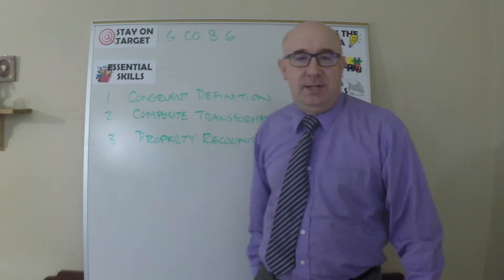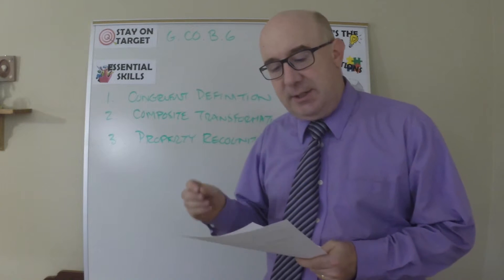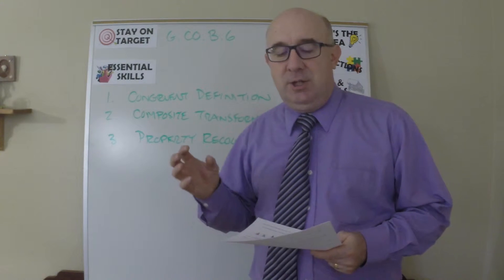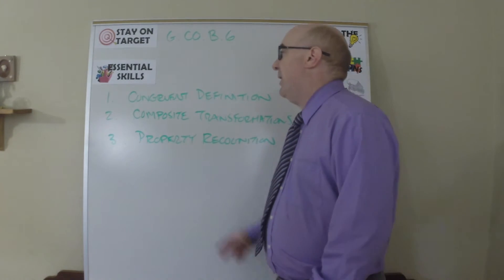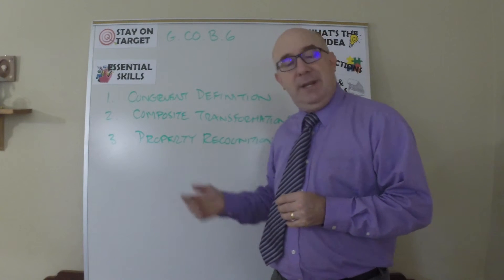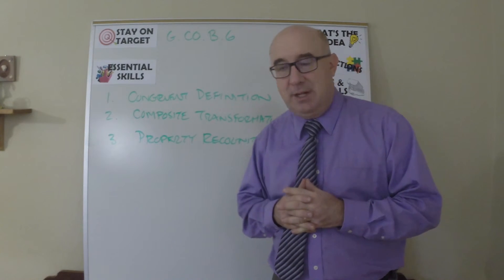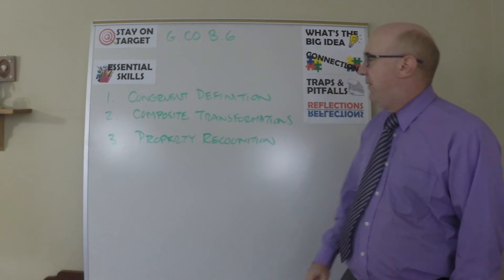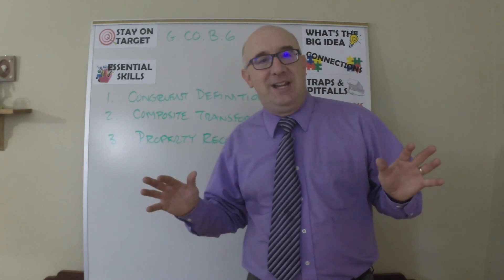Geometry Common Core Objective Overview G-CO.B.6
Unit #1 - Congruence
Overview of G-CO.B.6
(Congruence, Definition of Congruence, Composite Transformations, Properties of Congruence)